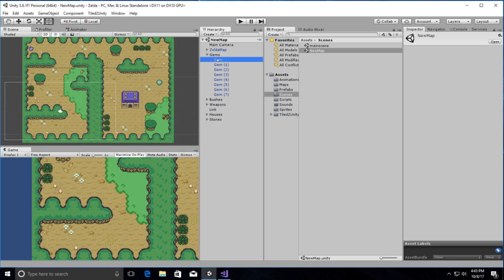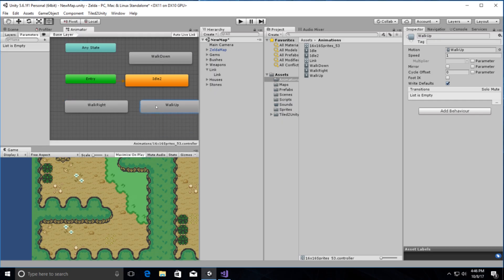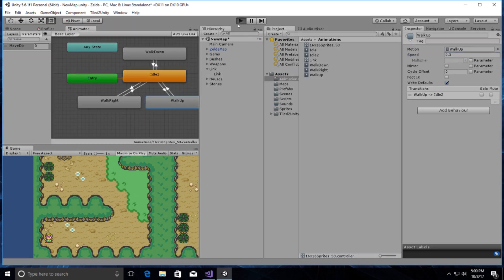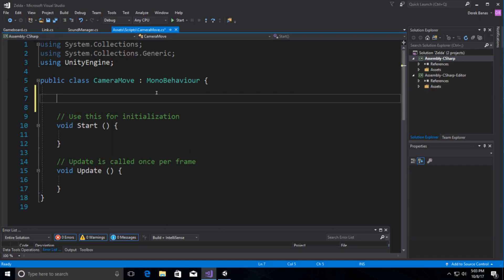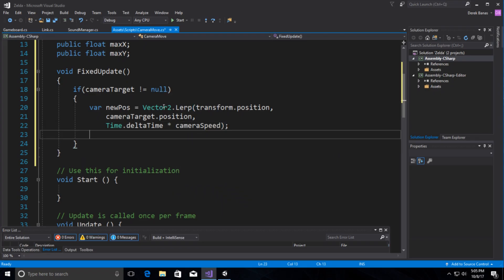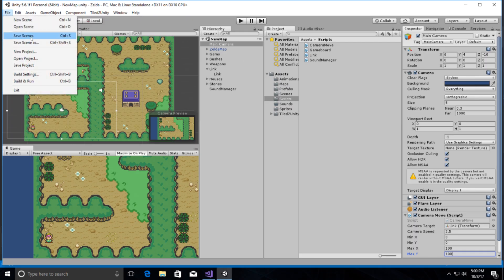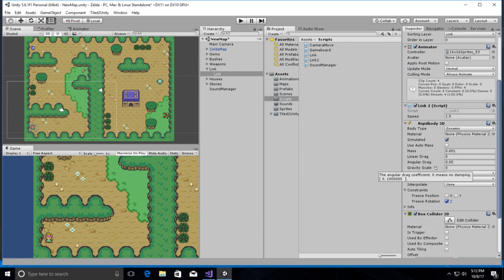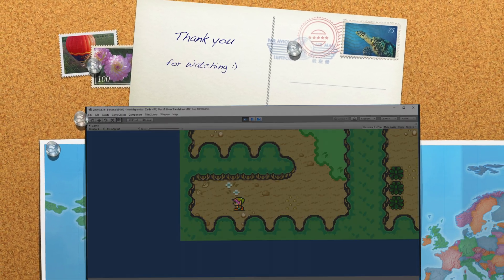How to Make Video Games 28 : Make Zelda 5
As we continue making Zelda, I'll show you how to make the camera follow Link. We'll create a script that animates Link smoothly. I'll show you how to handle collisions between game assets and I'll demonstrate the usefulness of tags. We'll also make a Sound Manager we'll use the play all our sounds and much more.

Like always all of the code follows the video below. Here is a link to the sprite files used.